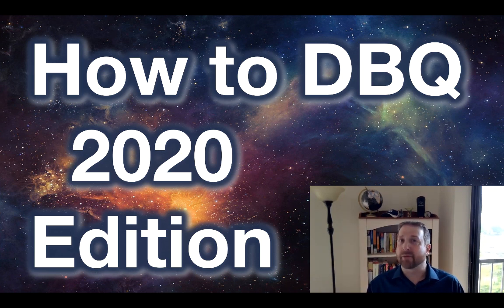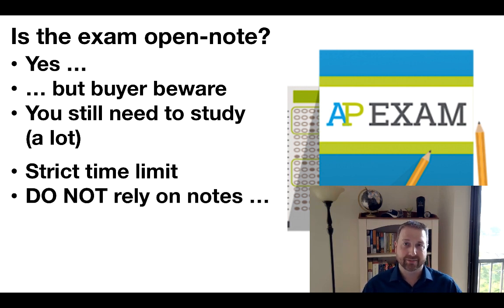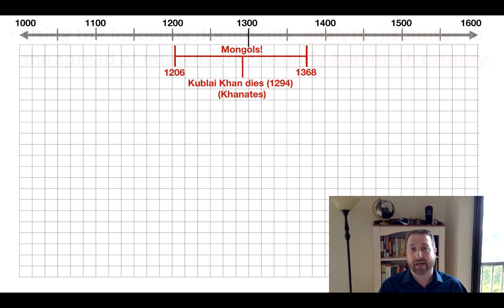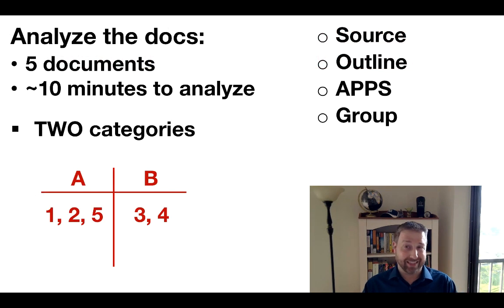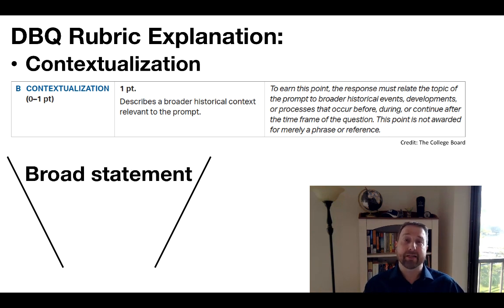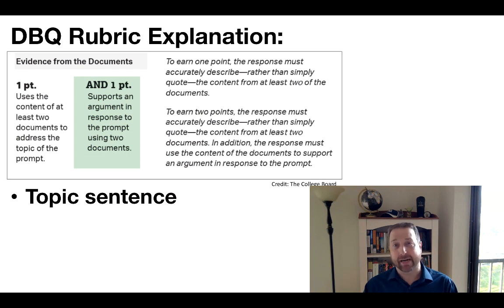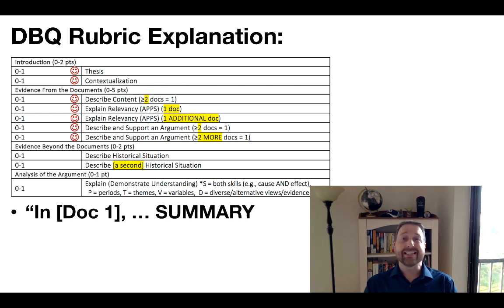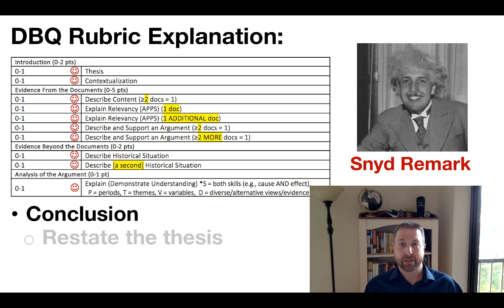How To Write a DBQ for AP Histories - 2020 Edition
In this video DSnyds discusses essential information for the 2020 AP Exams, advice for preparation, tips for outlining and analyzing documents, and walks you through how to write a DBQ on the new 10 point scale for the 2020 AP History exams.